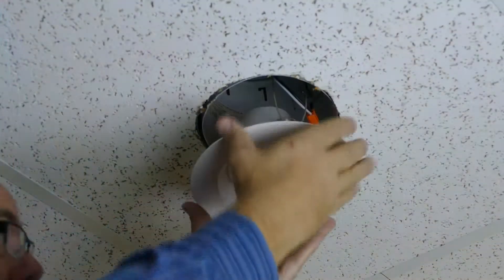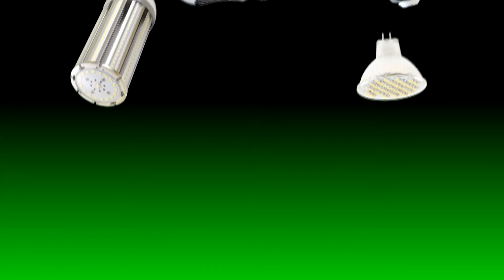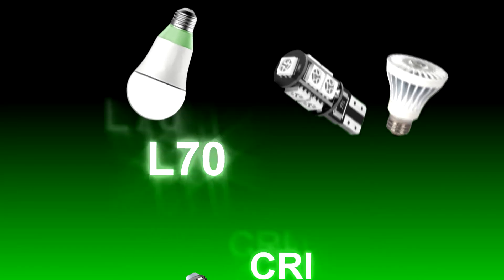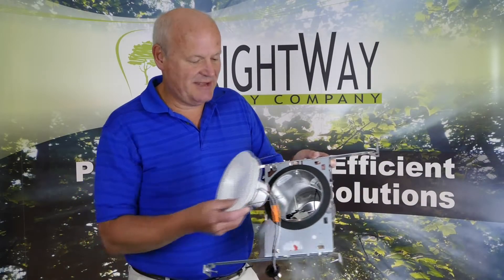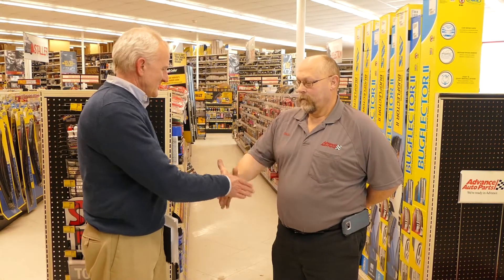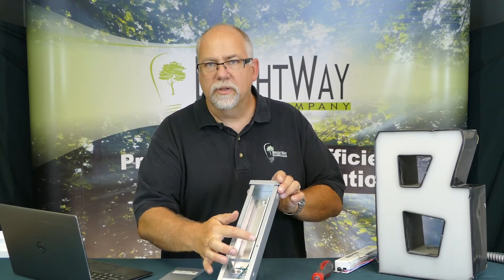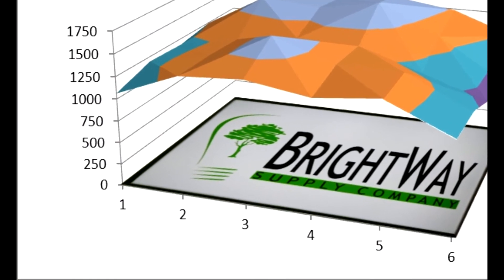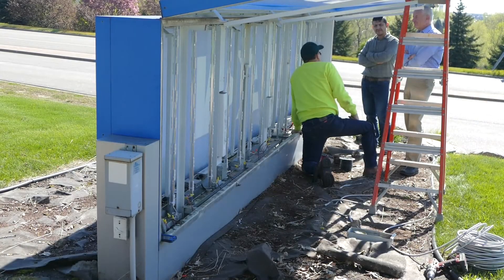BrightWay Supply - Our vision, our mission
- We help our customers understand the LED landscape. Our background in electronics engineering enables us to recognize the challenge people face when selecting LED lighting. With an ever-changing sea of LED products that vary greatly in quality and value, we are inspired to help buyers make decisions that are best for their specific needs, as well as the environment. We offer tremendous personal support before they buy as well as during and after the LED products are installed.We created BrightWay Supply to give consumers confidence that they are buying the best bulb or fixture for their application.  Our mission is to educate our customers before they buy, allowing them to realize the greatest value, reduce their energy consumption and reduce waste.
With a background in electronics engineering, BrightWay Supply has the unique ability to review, test and predict the long term performance of ever changing LED products.   We educate our customers through videos and unmatched customer support.  Because, how are we going to save the planet if your LED bulb or fixture doesn’t last half as long as your current bulb?